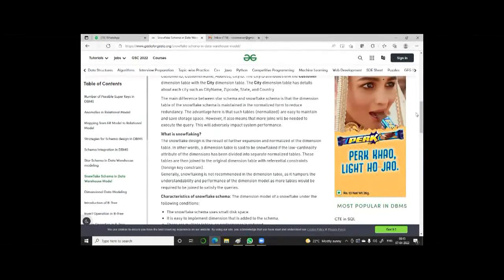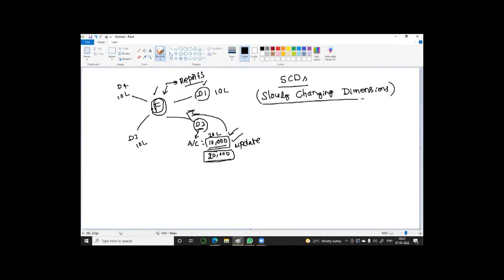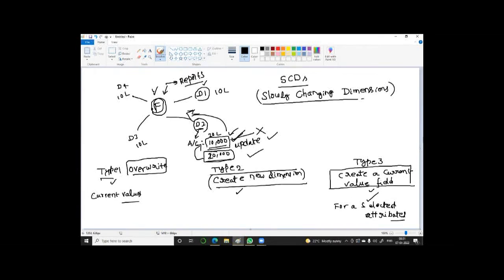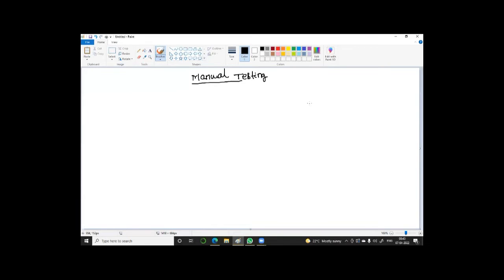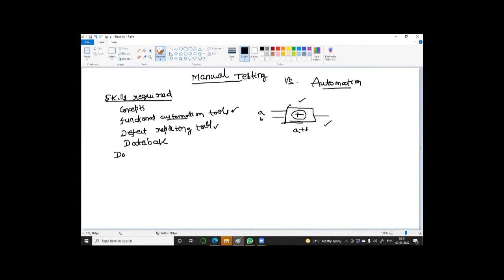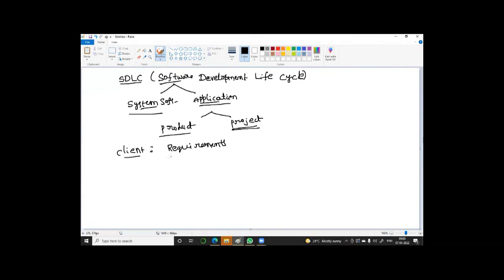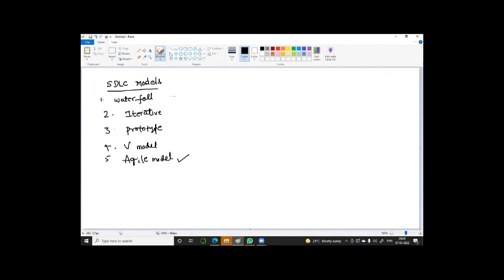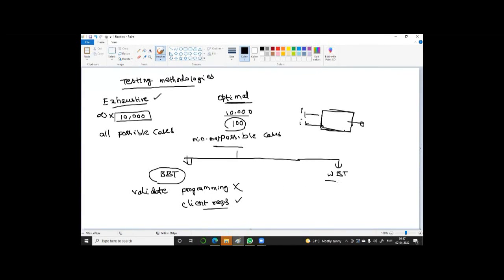ETL Class-4 using Snowflake by AMMAJI RAO DUPPADA